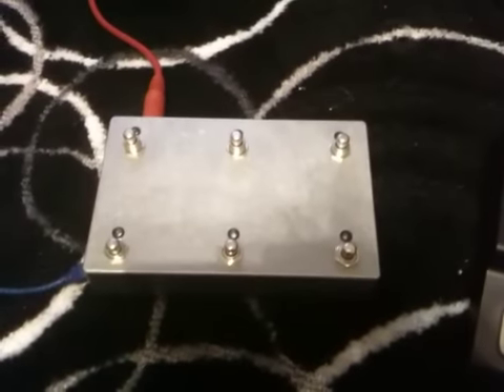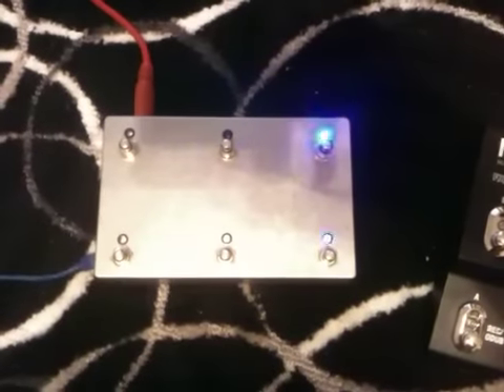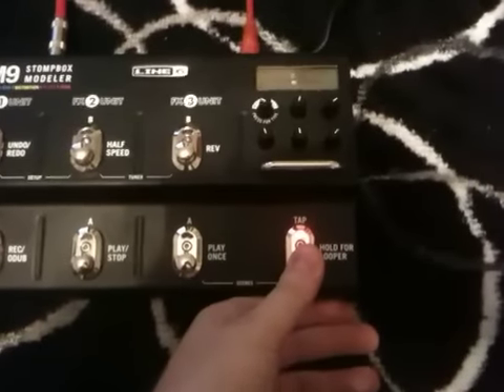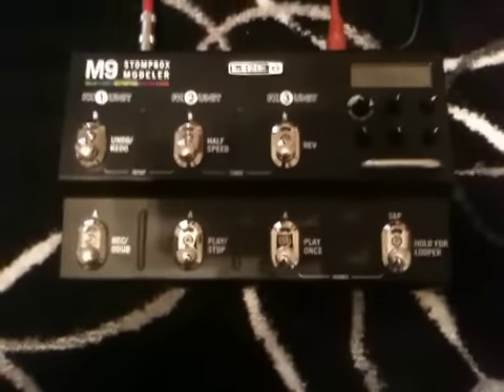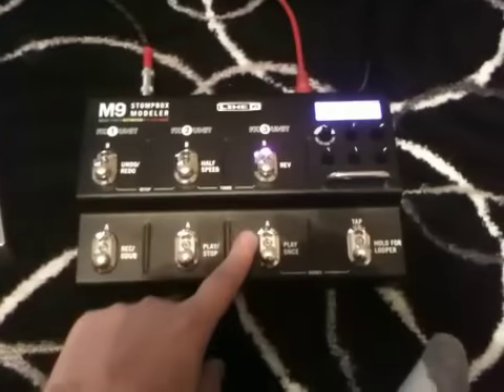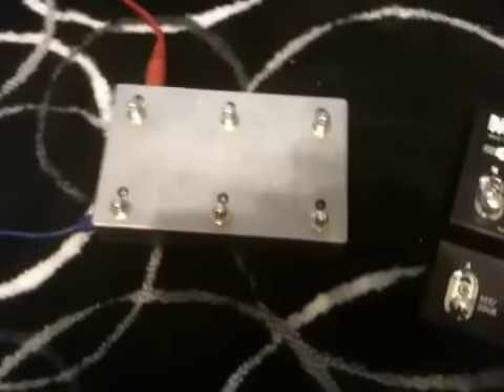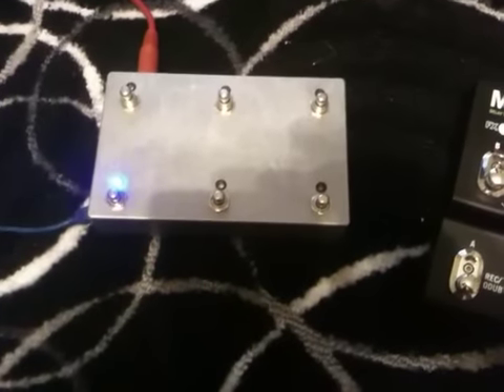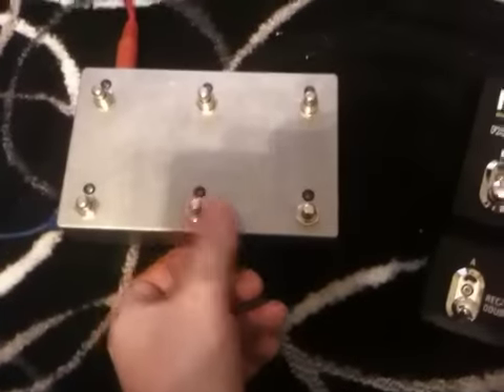M Series Controller Demo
Brief demo of the M Series Controller - this is the original prototype of the Disaster Area DMC-6.